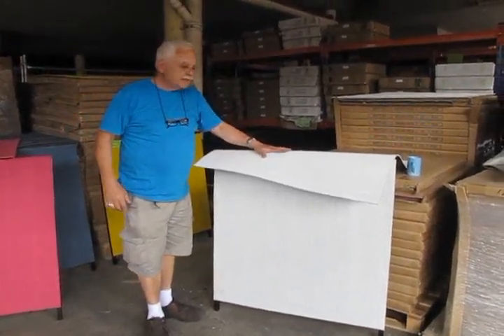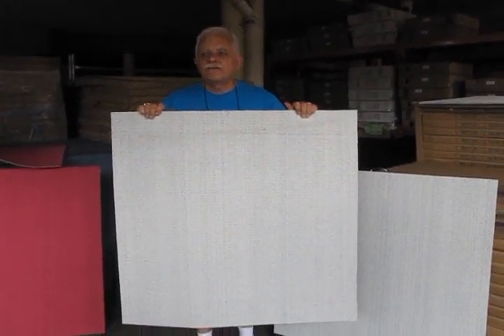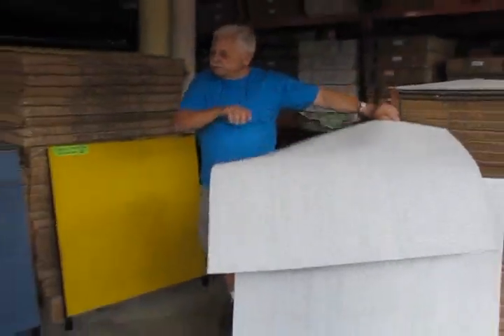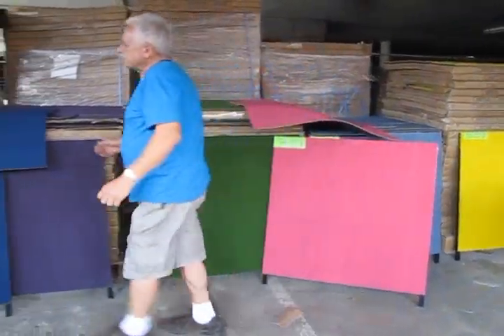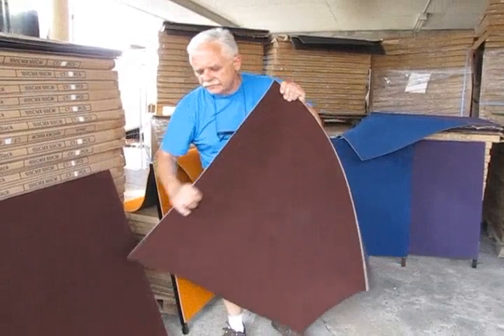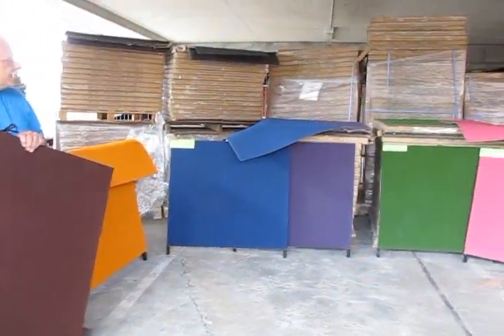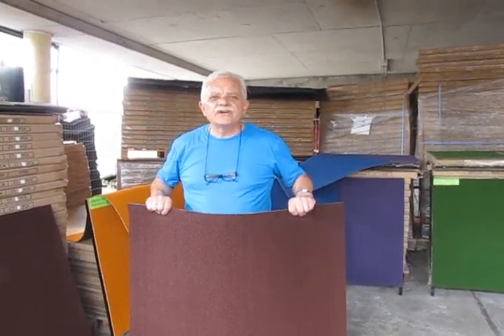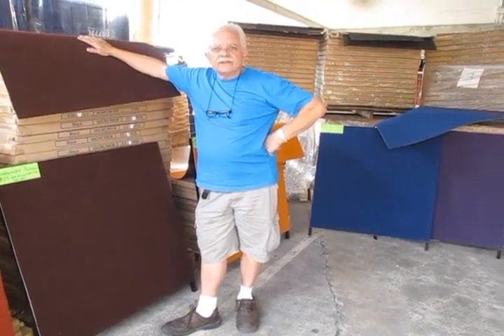White, Pink, Royal Blue, Burgundy, Orange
Carpet Tiles 1 1M x 1M Tufted Exhibition Tiles
3 - 9 Cook Rd,  Marrickville NSW 2204
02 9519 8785 or 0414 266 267